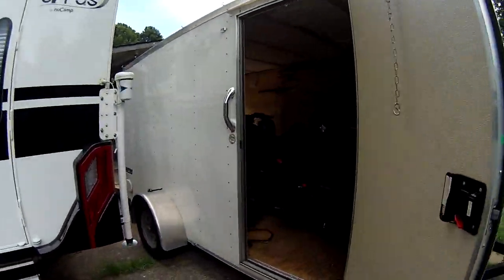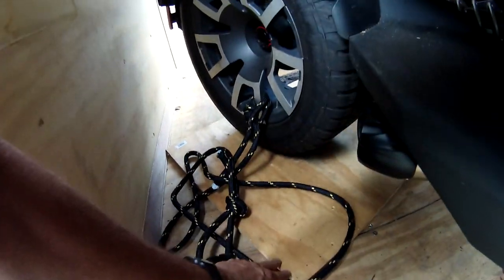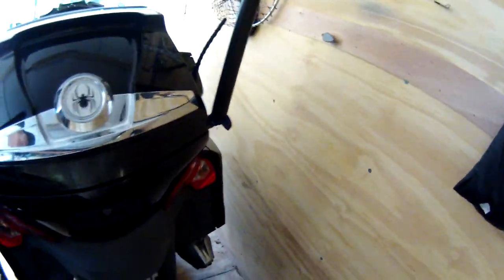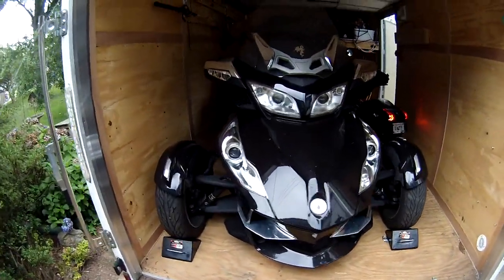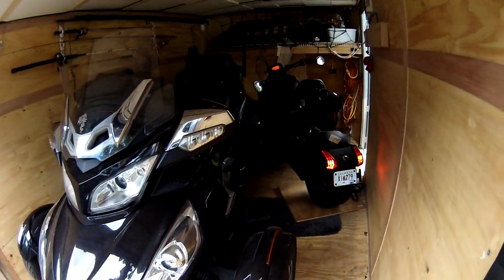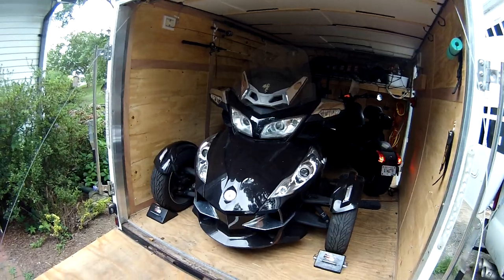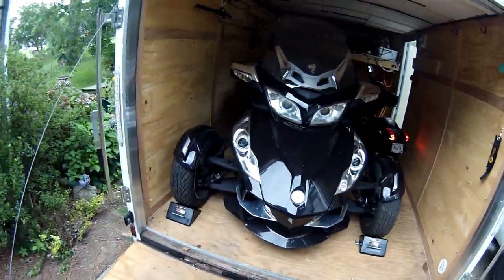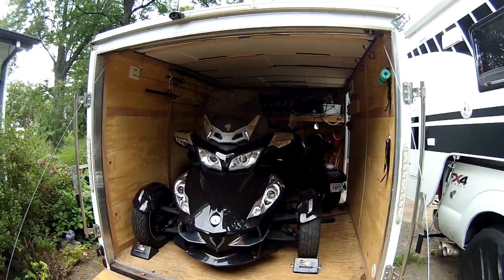How to haul a Spyder RT and a Ryker.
It was touch and go but I was able to get our 2013 Can Am Spyder RT and 2020 Ryker into our 7' x 14' trailer.  That means it's a go to start hauling them both up to the mountains to ride.